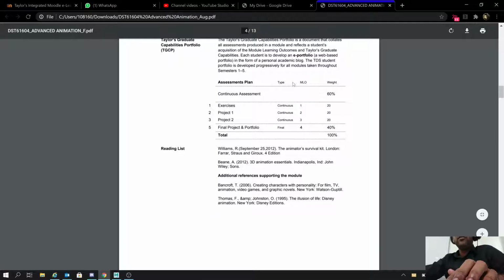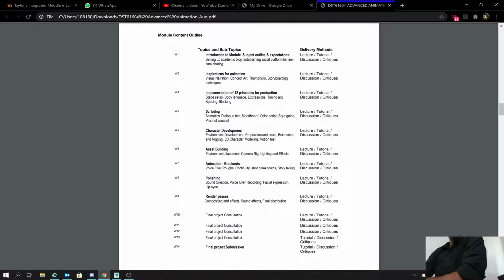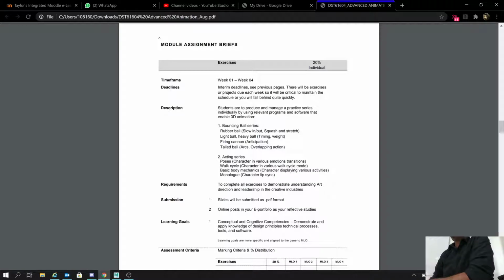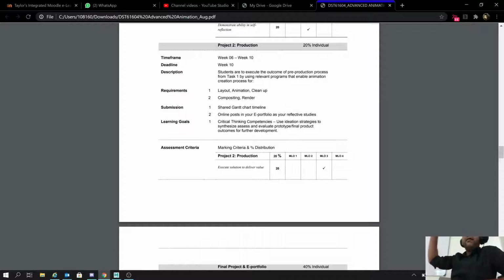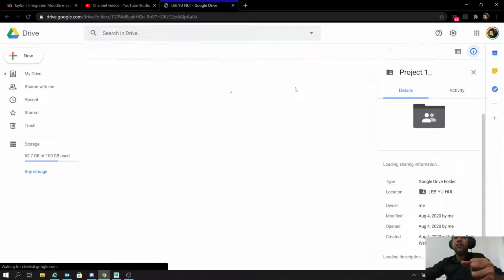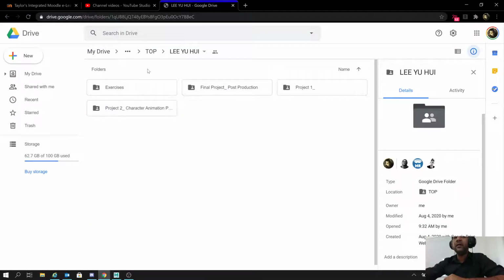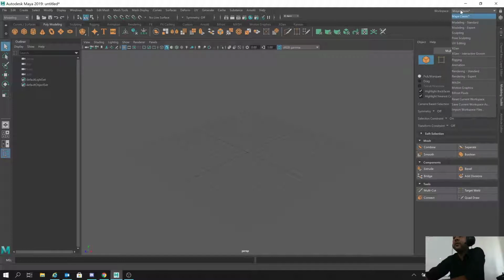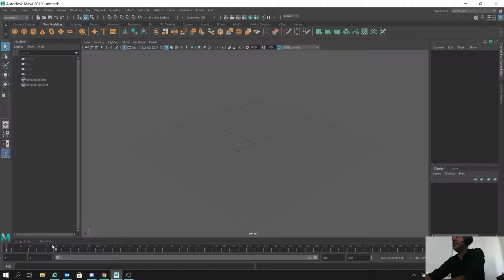ADV ANIM WK1 Intro Pt 1